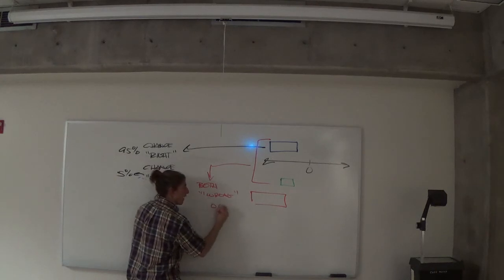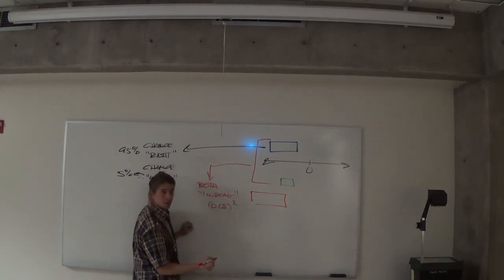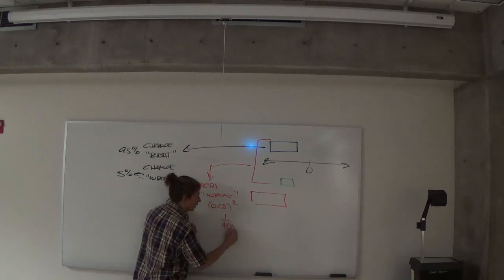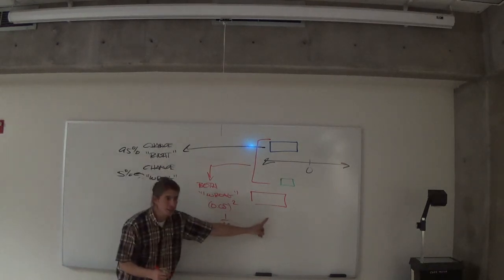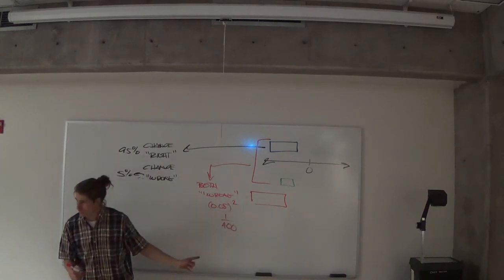1.29.14 (Introducing Hypothesis Testing!)